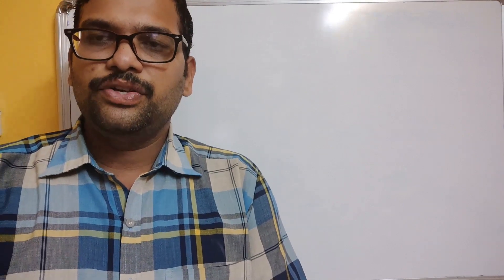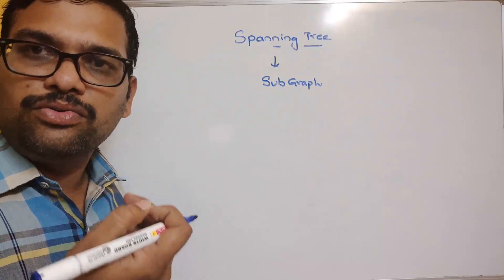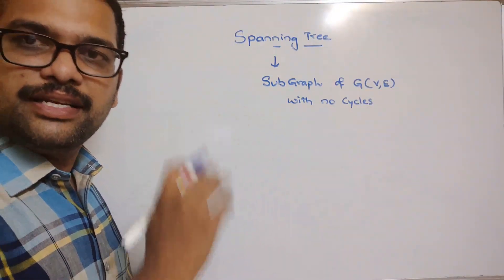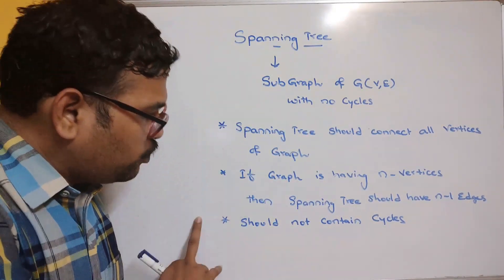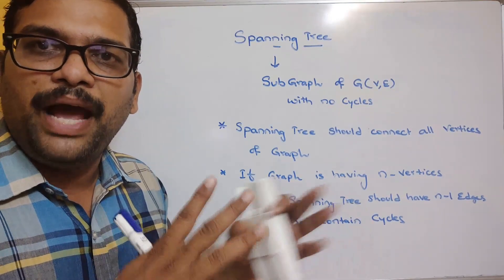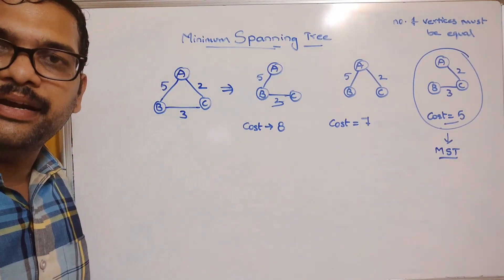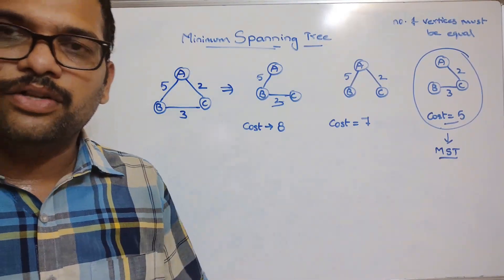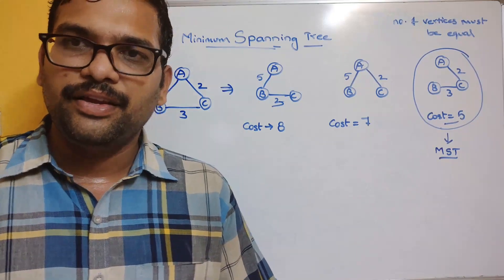INTRODUCTION TO SPANNING TREE AND MINIMUM COST SPANNING TREE IN DATA STRUCTURES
SPANNING TREE
Spanning Tree is a SUBGRAPH from Graph G(V , E) with no cycles
1. Spanning Tree should consists of all the vertices of Graph
2. If Graph is having N vertices then Spanning Tree must have N-1 Edges
3.  Spanning Tree should not contain cycles